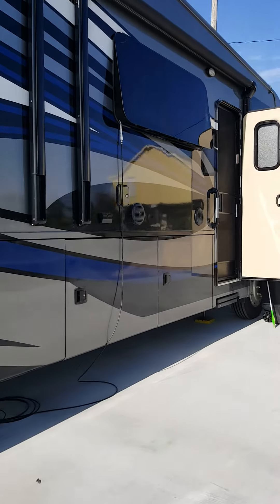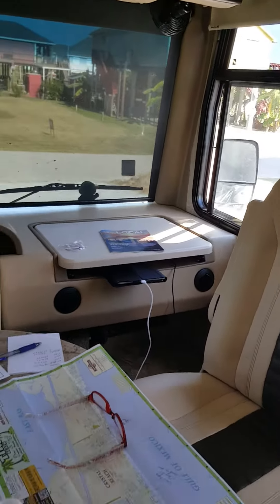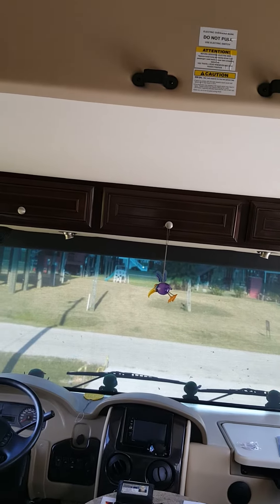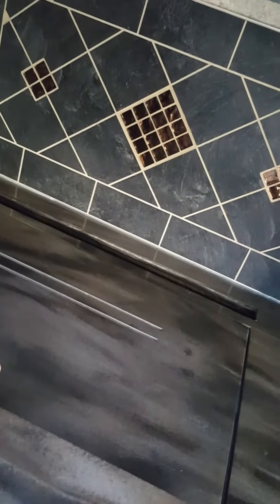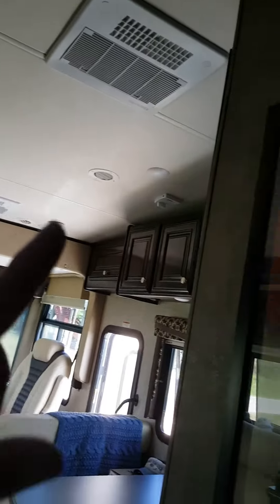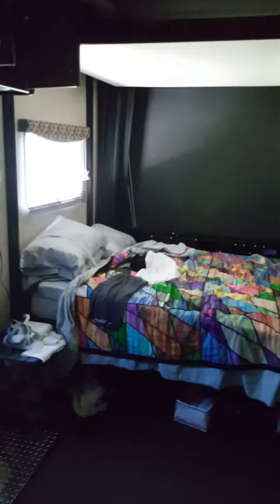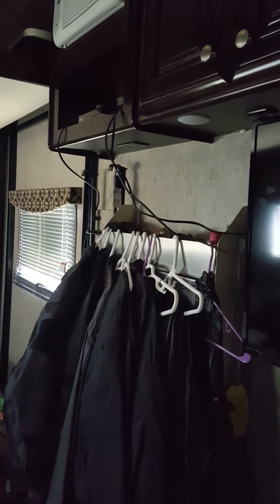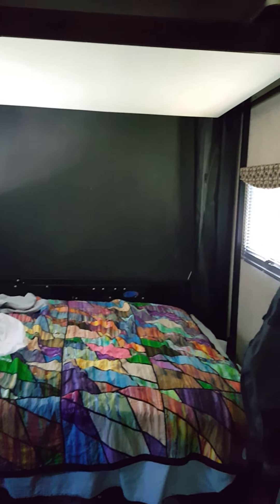Motor Home Tour